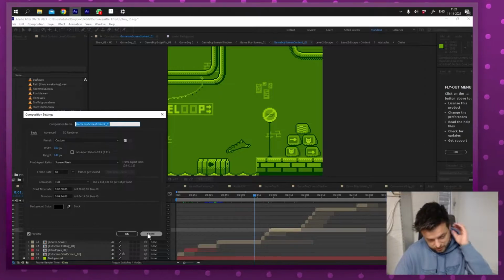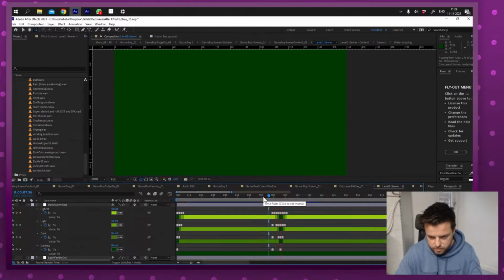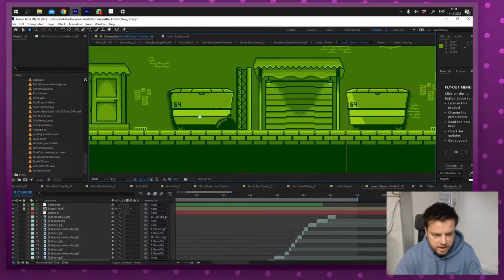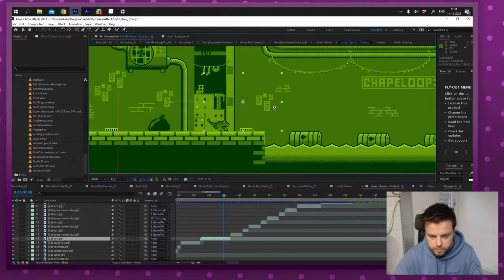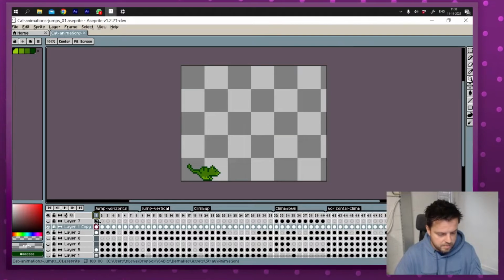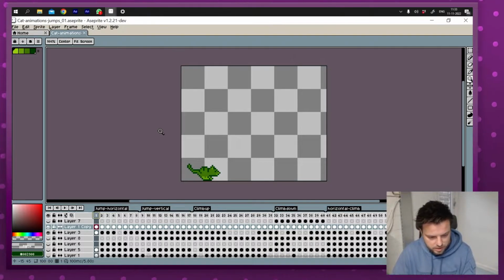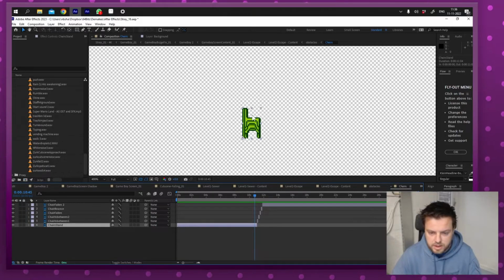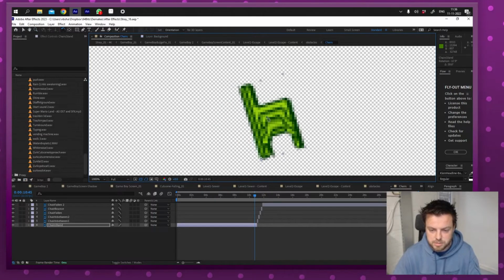64 Bits Extra - Stray Demake Project overview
Patreon Only Video UNLOCKED: Here's a video where Niels explains how the Stray Demake for Game Boy was made and where he will guide you through some of the project files to take a closer look at how we made this project.

Thank you so much for being a Patreon, and if you found this video without being a Patreon, then lucky you! for more videos like this, perks and basically support the channel!

and get
- Early Access
- Special Discord Flair + bonus channels
- And more!